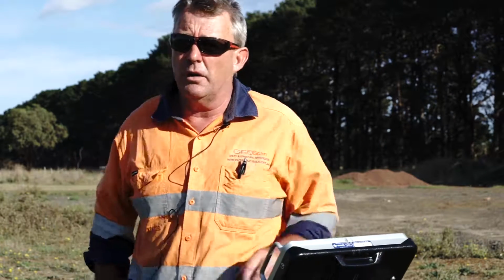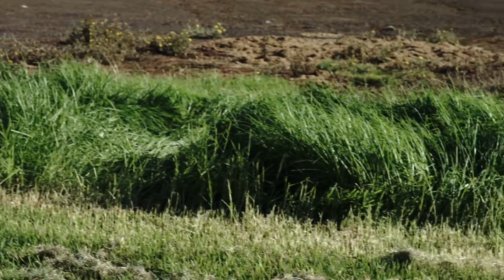GeoScan: (GPR) Underground Services Provided To Deakin University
My name is Jon Armstrong from GeoScan. We tell you the instructor investigation.

I'd be somebody can university to come out here today and scan an area approximately 1,200 square meters for a geotechnical site so we've got guys coming in and doing some drilling over this site here.

So what I've got to do what I've been Saunders to come in and scan the saw eric self 1,200 square meters to make sure there's no underground services or any issues to do with this ground here so with couple of methods I’m going to be using today.

The first method will be underground parking camera location using our underground parking cable located.

I've got the receiver so i'll be going around with the transmitter love actually got in the paddock at the moment in the works area will be going around looking for underground services particular with this type of setup.

We look for metallic services that will be one of the methods and their mommy finished doing the transmitter scanning then I’ll be using the one on its own in a passive power and radio mode frequency.so we going along afterwards as an extra precaution just to make sure that we scanned everywhere and let sometimes in those particular frequencies might find another part that we haven't been able to get through the transmitter skin.

So it's an extra precaution and then once we complete that we think will be using the ground-penetrating radar which is a high-frequency electromagnetic signal instrument the images into the grand and we pick up the images on the monitor system.

So that particularly will be used for non-metallic services such as drainage PVC pipes any pits. We may be out of gets some slot GEO physical aspects with it life might be able to see some boys or some rocks and stuff like that but predominantly will be looking for utilities GEO scanning  process for the radar and basically once we do all that that will complete the scanning of the area that being the society so the reason why I'm cording to conduct the scanning over this 1,200 meter square so I is are particularly being geo technical issues where drilling is commences and it was conducted we've farm we are called in to do this light scanning in regards to being in la jeunesse issue so it's a requirement now like even if there's a nice services on plans or stated in this area it's still requirements no H&S requirement that and the ground service location scanners according to conduct the works so yeah that's the reason why I'm here today.

Hi I'm just don't let me know now we've completed the service investigation of the site of concern the 1,200 meter square so I didn't find any utilities. Have such so we did all of scan methods right are and Grandpop capital Geo location work power participant Radian mode scans all our caution scans so nothing's come up.

We’ve seen with the ride although ground profile change so basically we've got to the north of the site we've got a fairly solid ground climb it's a rock high-density sort of soil and we found to the south where the block drops off.

We’ve got like a bad area that's all Phil so we can see on a different brown profile where they batted towards the south to where it's just natural ground so there will be interesting for you guys that when you do your road drilling to see the changes in the in the soil profiles in that area.

Also when I was scanning we found an area of long green grass here which we would think could have been of concern whether there was going to be parts in the way leading out of this area what well what's going on anyway.

I've done ground penetrating radar scan on it and i found down to about 800 basically rubble and we think it might be in our well that's being filled in then I whether it might be a septic tank we're not too sure.

Get in touch with us by calling us on 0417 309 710 for any kind of Utility and Structural Investigation services.